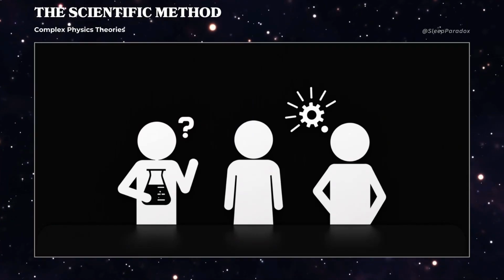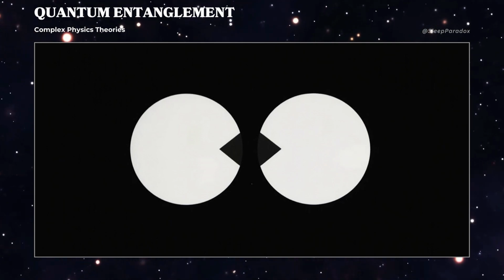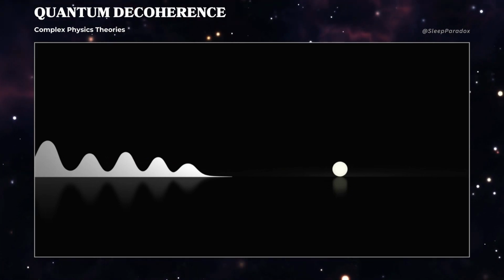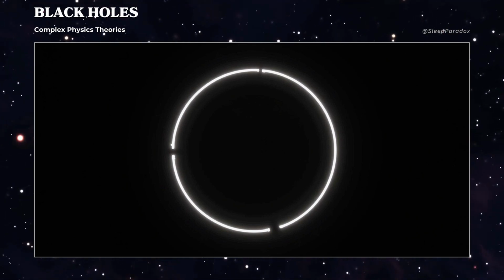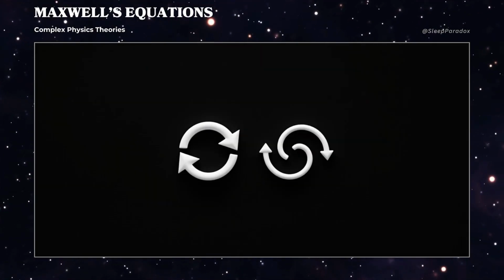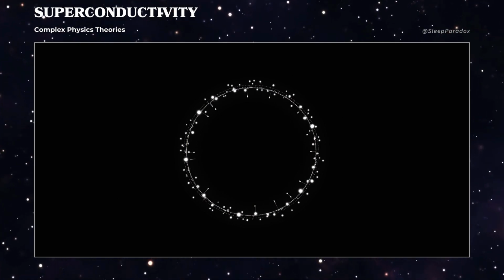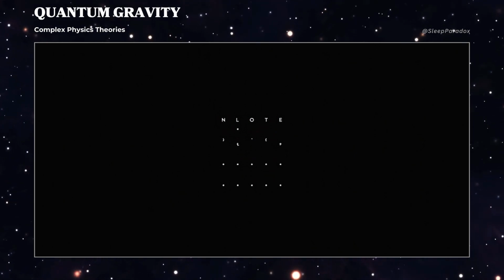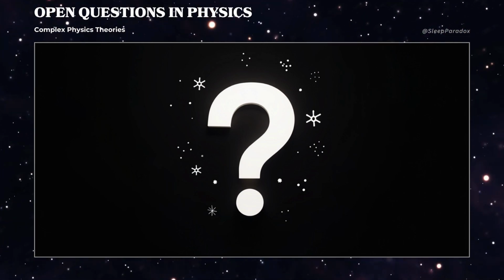3 Hours of Complex Physics Theories to Fall Asleep To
This Sleep Paradox session explores the world of physics — from quantum mechanics to black holes. Perfect for relaxing, studying, or late-night curiosity.

The Curious Beginning
00:00:00 The Scientific Method
00:02:48 Classical Mechanics
00:07:48 The Atom
00:12:33 Wave-Particle Duality
00:17:28 The Standard Model

Quantum Realities
00:21:50 Quantum Mechanics
00:26:13 Heisenberg Uncertainty Principle
00:30:32 Quantum Entanglement
00:35:15 Quantum Superposition
00:39:44 Schrödinger’s Cat
00:44:01 Quantum Tunneling
00:48:37 Quantum Field Theory
00:54:01 Virtual Particles
00:58:57 Bell’s Theorem
01:03:39 Quantum Decoherence

The Relativity Zone
01:08:21 Special Relativity
01:13:20 Time Dilation
01:18:01 Length Contraction
01:22:31 General Relativity
01:27:40 Space-Time
01:32:27 Gravitational Lensing
01:37:11 Black Holes
01:41:50 Gravitational Waves

The Fabric of the Cosmos
01:46:26 The Big Bang
01:51:05 Cosmic Inflation
01:55:24 Cosmic Microwave Background
02:00:03 Dark Matter
02:04:14 Dark Energy

Fields & Forces
02:09:08 Electromagnetism
02:14:03 Maxwell’s Equations
02:19:12 The Higgs Field
02:23:52 The Higgs Boson
02:28:13 Weak Nuclear Force
02:32:16 Strong Nuclear Force
02:37:04 Fundamental Interactions

Exotic States of Matter
02:41:40 Superconductivity
02:46:26 Superfluidity
02:51:01 Bose-Einstein Condensate
02:55:26 Fermionic Condensates

Grand Unified Dreams
02:59:52 String Theory
03:04:32 M-Theory
03:09:49 Brane Cosmology
03:14:34 Quantum Gravity
03:19:54 Loop Quantum Gravity
03:24:35 Theory of Everything
03:29:30 Symmetry Breaking
03:33:56 The Anthropic Principle
03:38:43 CPT Symmetry
03:43:30 The Multiverse
03:48:11 Open Questions in Physics